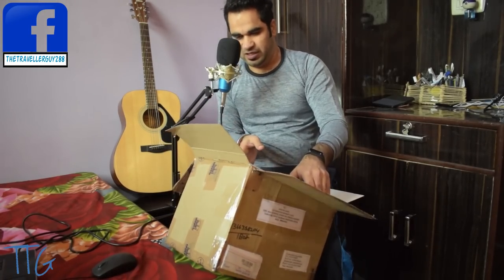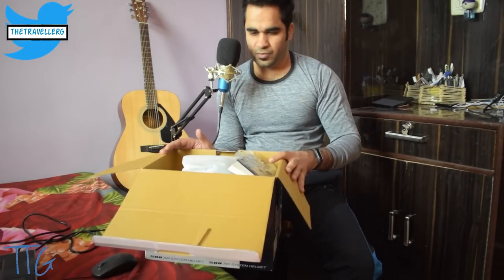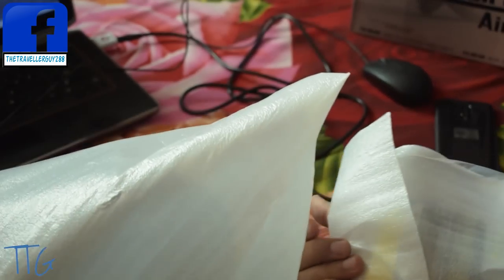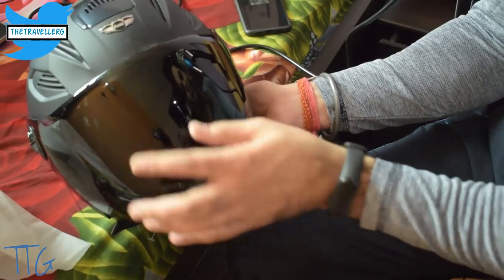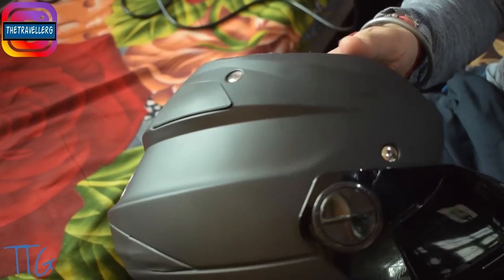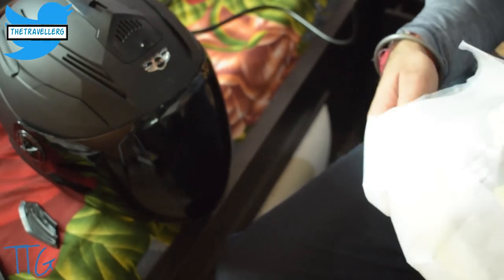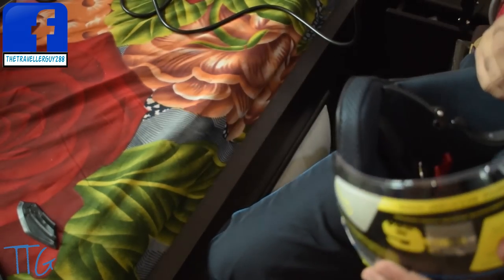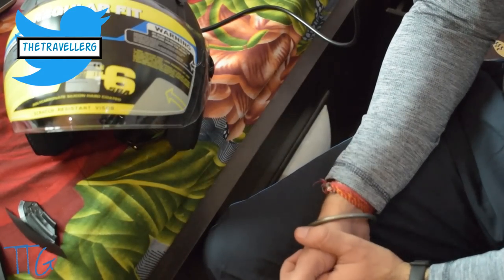STEELBIRD surprised me | SBA 6 Fuze | Unboxing | Review | how to change visor of a helmet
Recently Steelbird send me a surprise box. this is the unboxing of the box.

This is also a Review of new helmet launched by Steelbird SBA 6 Fuze. Steelbird is leading and best helmet manufacturers.

send messages to my FB Page

MY GEAR:

Boat Rockers 255

MI BAND 3

MStick Blue Camouflage : Replacement Silicone Camouflage Army Style Band Strap for Xiaomi Mi Band 3

ACTION CAMERA

EXTERNAL MIC

power bank

10.or E 2gb 16gb

10.or E 3gb 32gb

Wright WR 800 Condenser Microphone (Blue)

Wright WR 229 1-Channel 48V Phantom Power Supply For Condenser Microphone Power Conditioner

Wright Wp 101 Pop Filter For Dynamic Condenser Microphone Voice Recording And Singing 6-Inch Diameter Double Mesh Screen

Generic Professional Recording Microphone Stand Black Suspension Scissor Arm

Review

Bikeride

Varanasi Vlog

Trekking